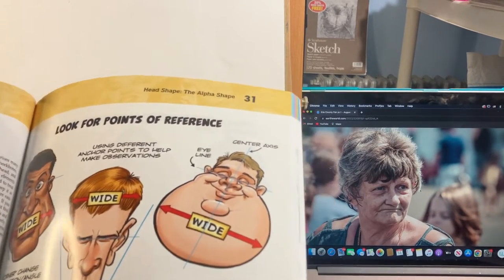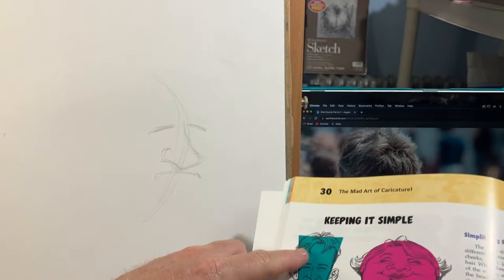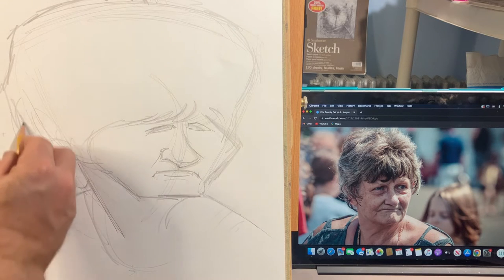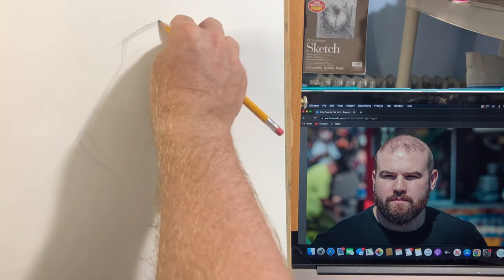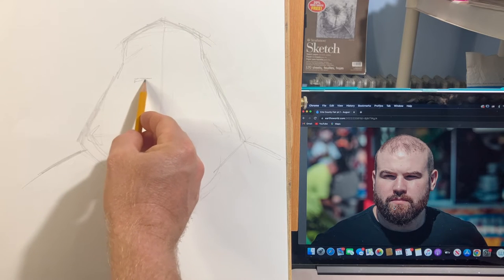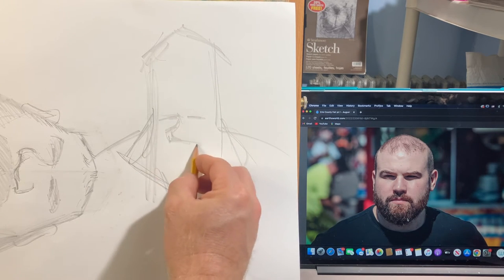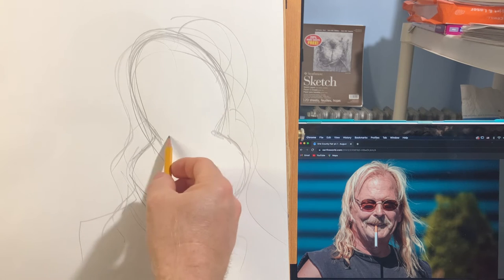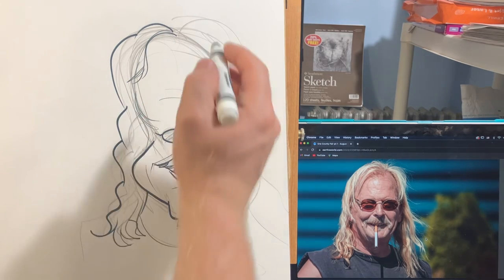CARICATURE HEAD SHAPES FROM TOM RICHMOND’S BOOK EXAGGERATING HEAD SHAPE IMBALANCE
In this video, we demonstrate drawing Caricatures head shapes. Using Tom Richmond’s book the man art of caricatures as a reference. Please go by his book. It is very helpful.